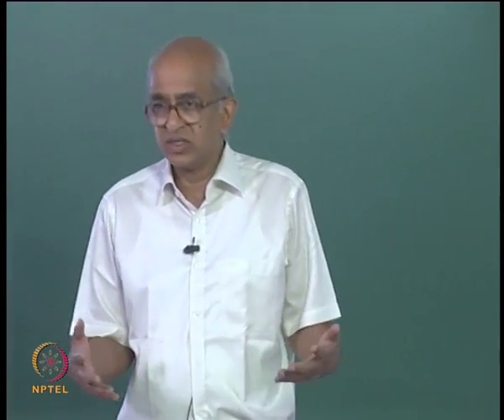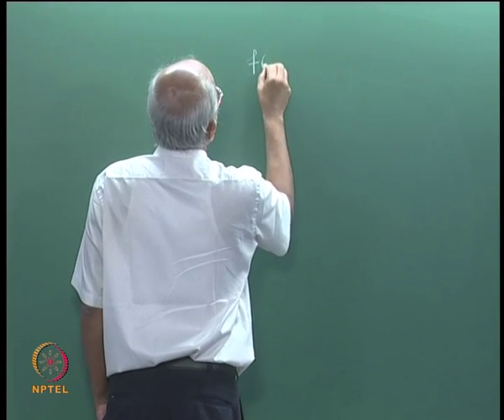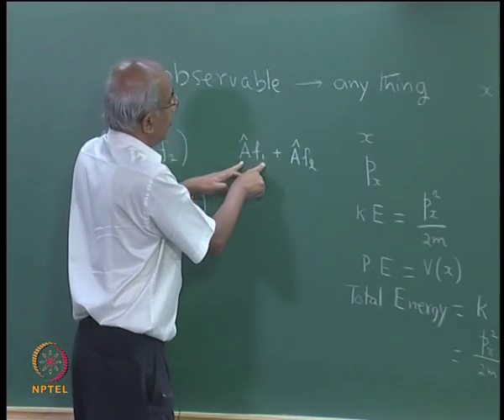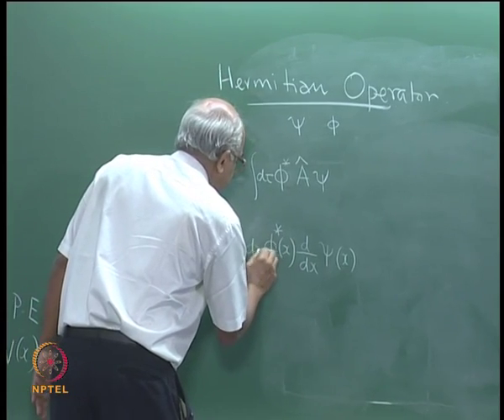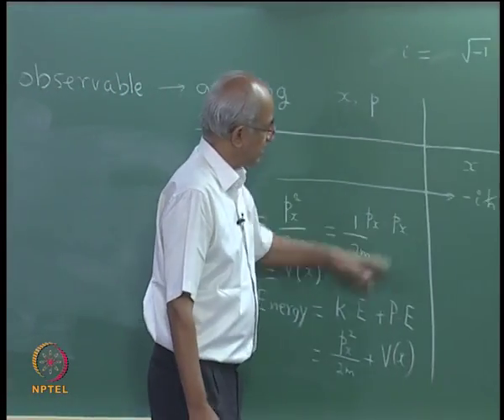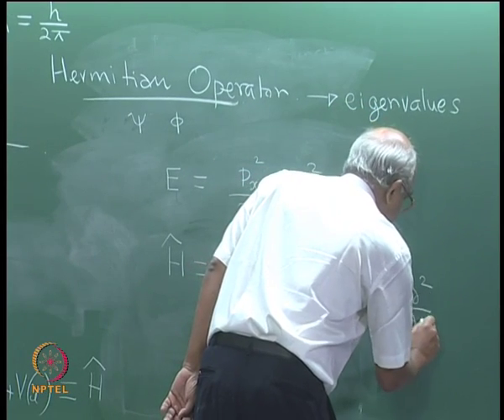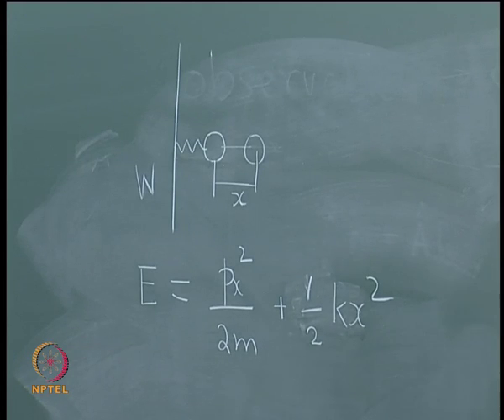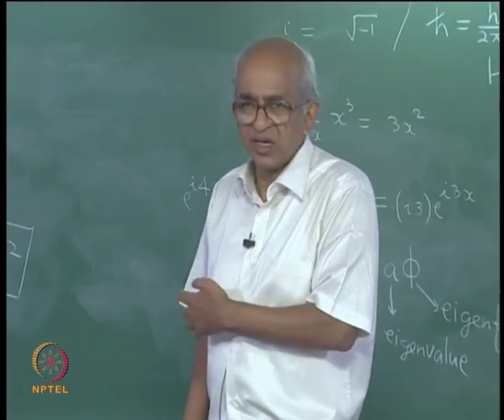Mod-01 Lec-05 Postulates - Part2